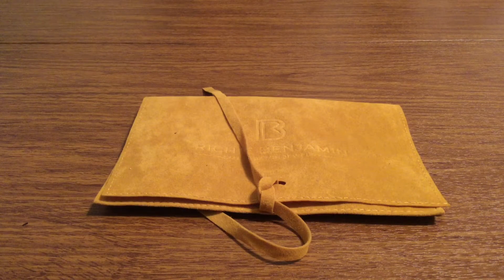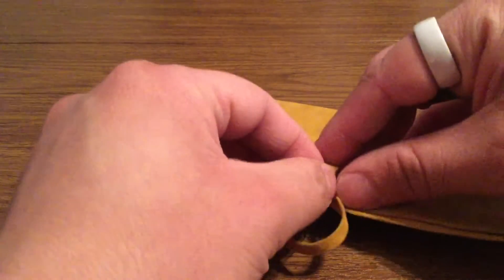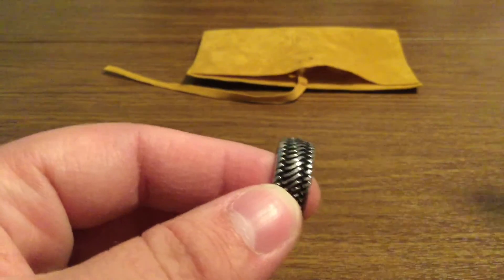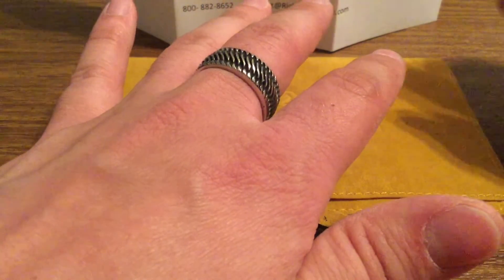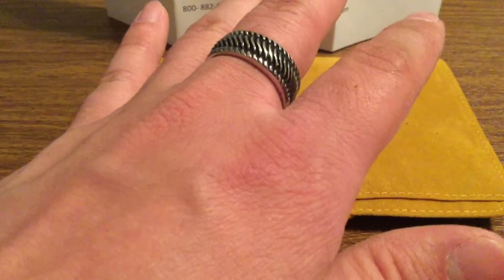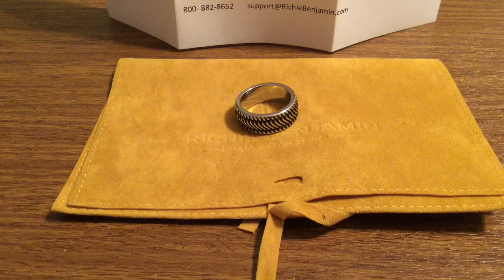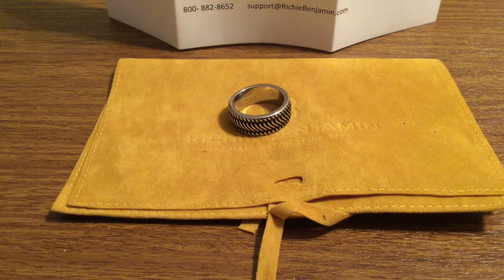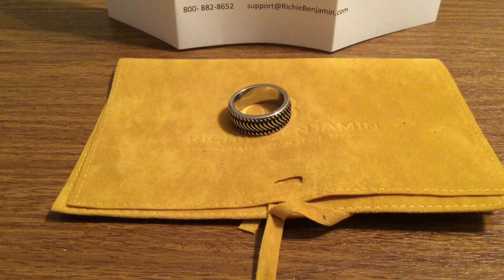Can't Track Me Down Silver Plated Ring by Richie Benjamin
$44.97